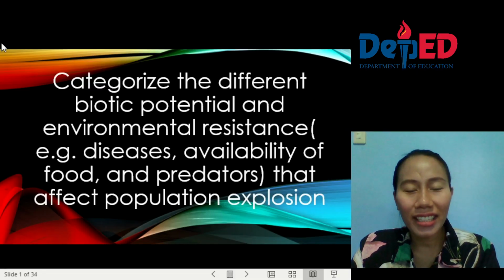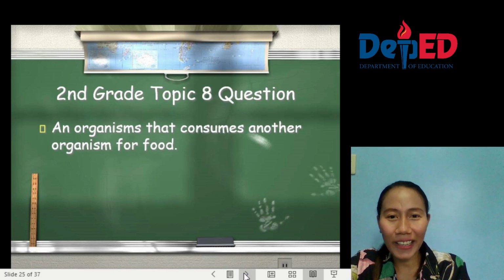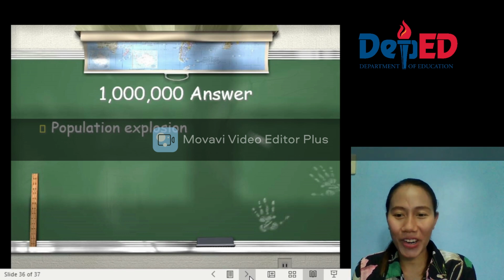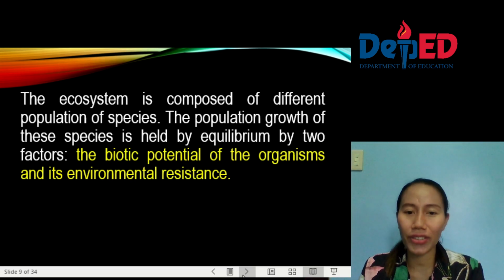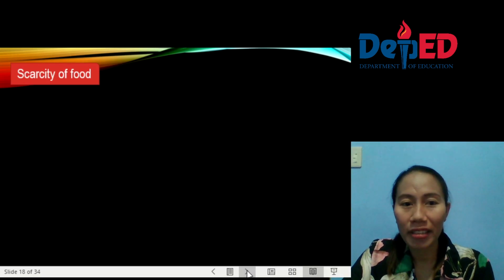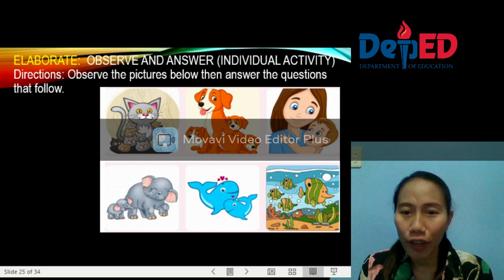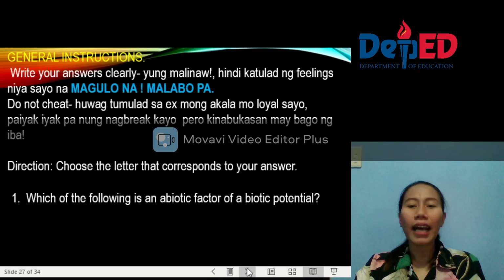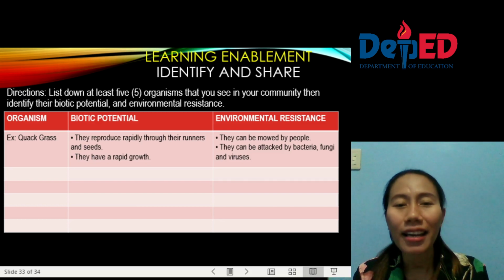VIDEO LESSON FOR 1ST C O 2020 2021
VIDEO LESSON FOR MY C.O. This is open to suggestions.